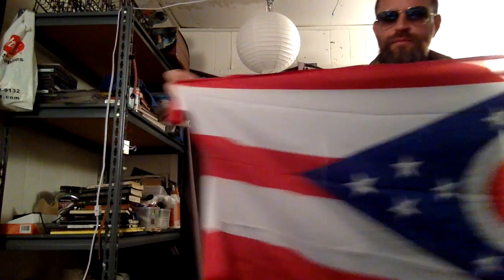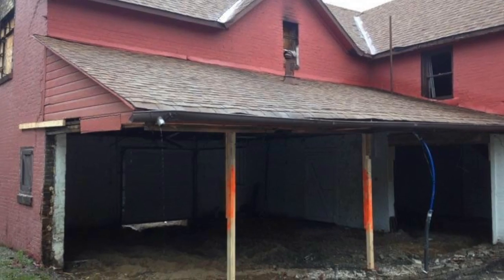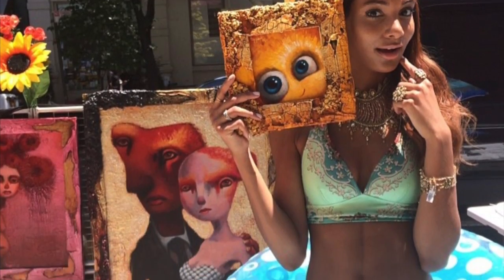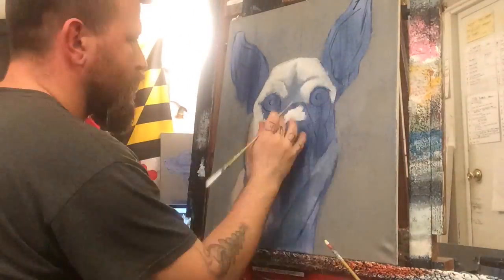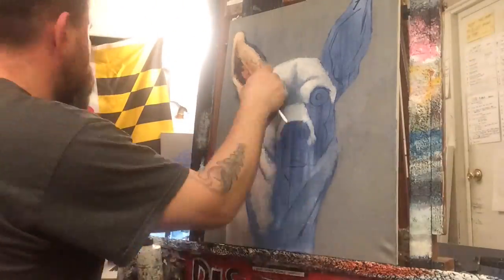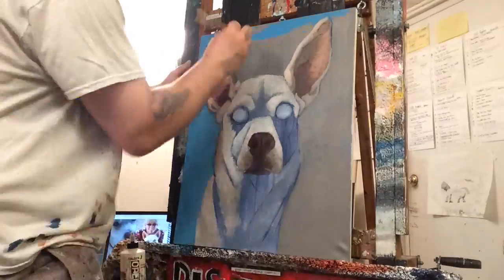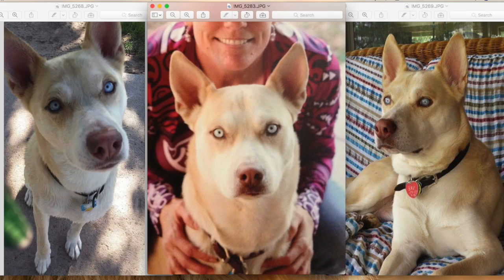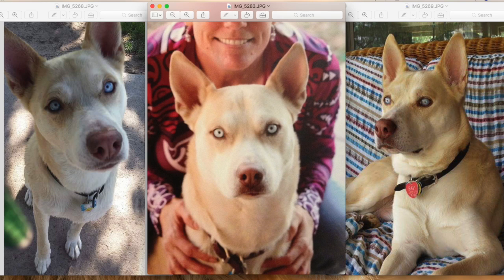How to Paint :: Don't Copy Photos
an uncommon guide to painting.